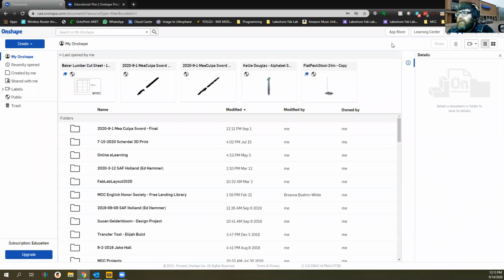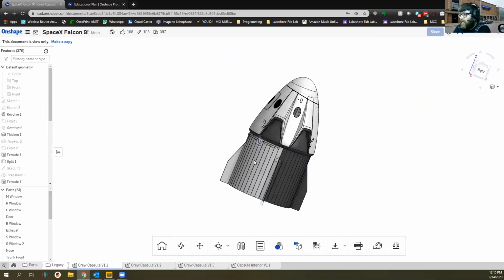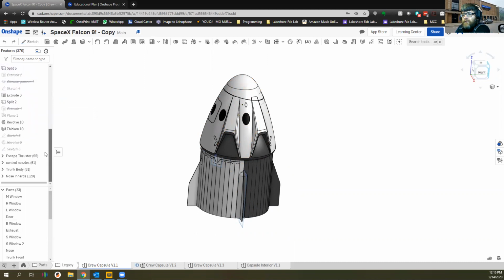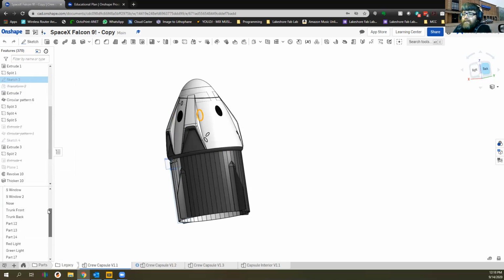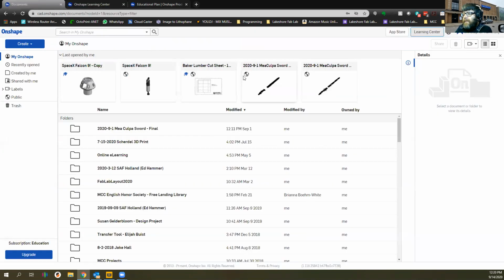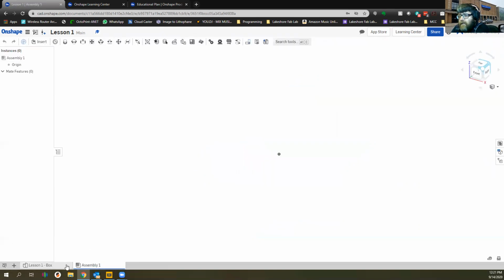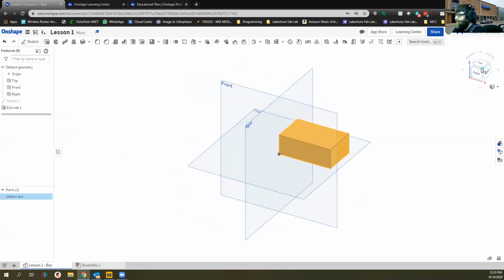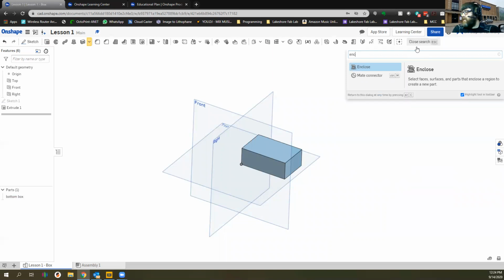Onshape | Creating a Keepsake Box | Lesson 1: Basic Interface and Menus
Creating a Keepsake Box

Lesson 1: Basic Interface and Menus

In this lesson I walk through how to create you Education account in Onshape. I then give a tour of the menus and interfaces of Onshape.